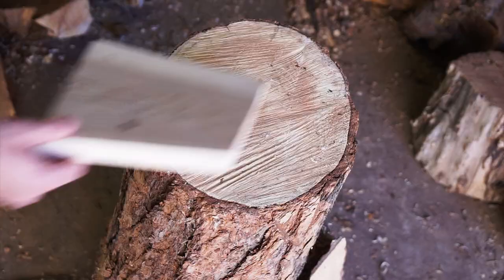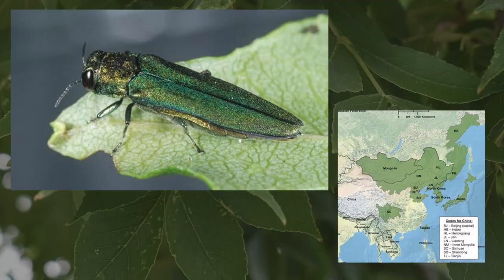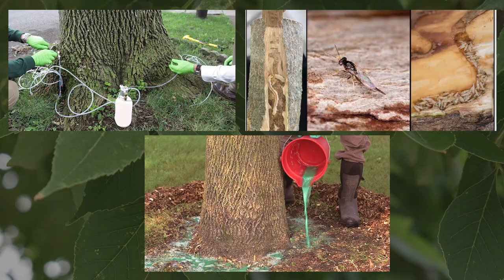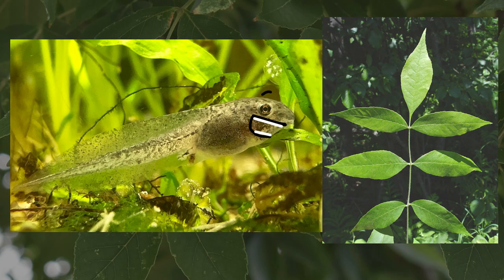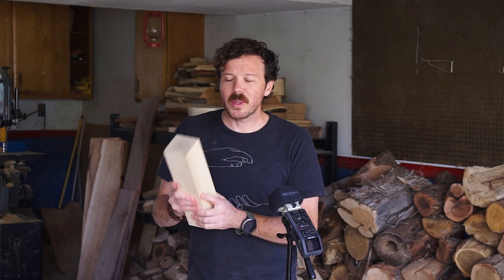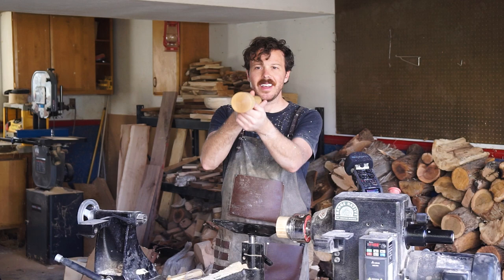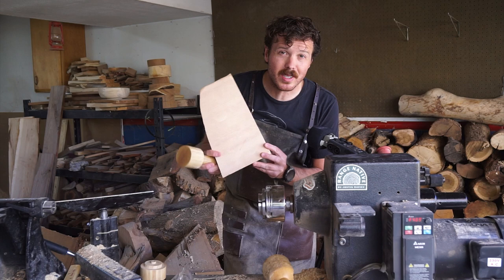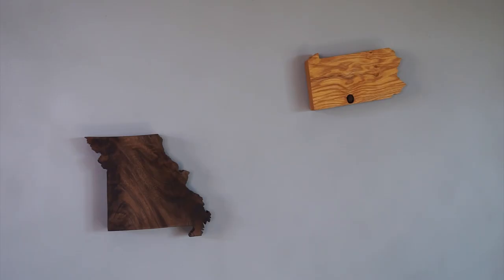Pennsylvania's Green Ash | Making the United States out of Native Trees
I'm carving a map of the United States where each state is made out of wood from a uniquely important and interesting tree native to that state.

For state number two we're making Pennsylvania out of a piece of green ash. It's not just that its scientific name has "Pennsylvania" in it — it's also a great and underrated tree! A keystone species for many wildlife within the keystone state (and others). Its wood is also highly shock resistant which has made it a tree that has helped us build stuff and play sports!

In this episode I carve the state, talk emerald ash borer, make an ash wood mallet, hammer it a bunch, and share plenty of fun facts about this amazing tree.